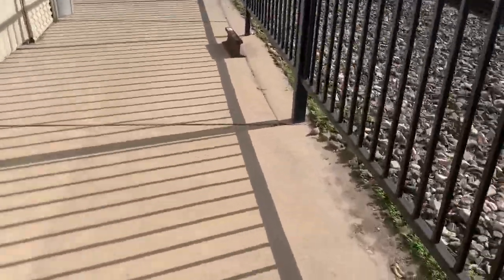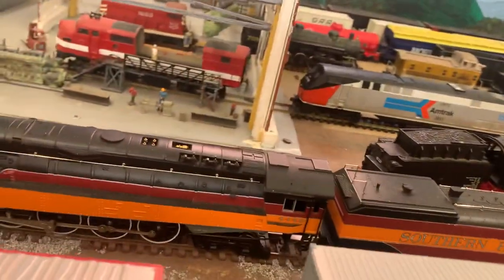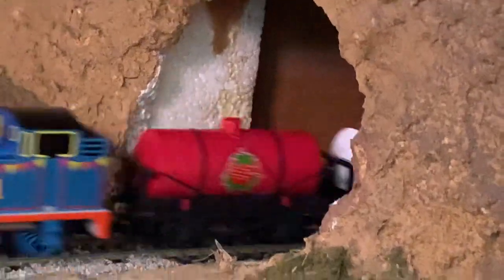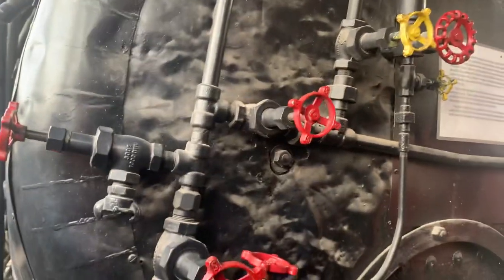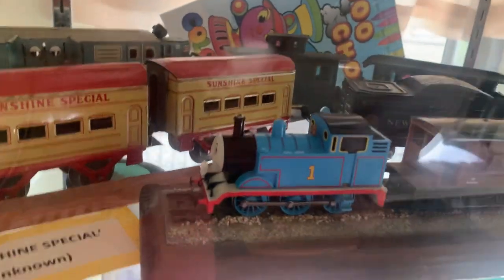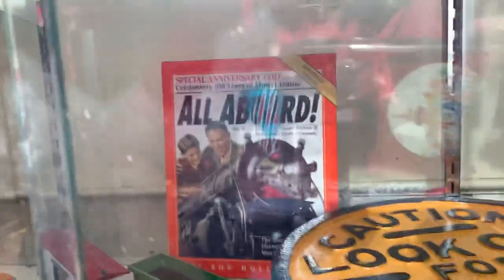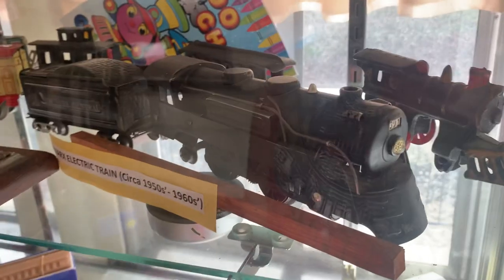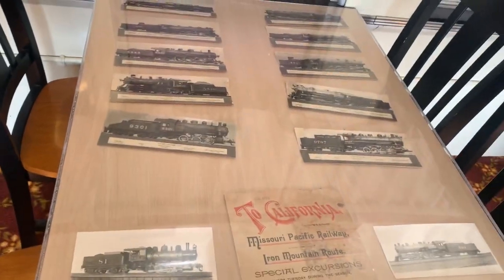Train museum vlog